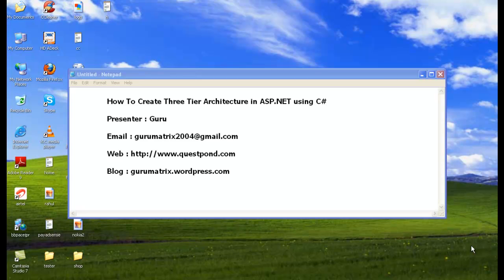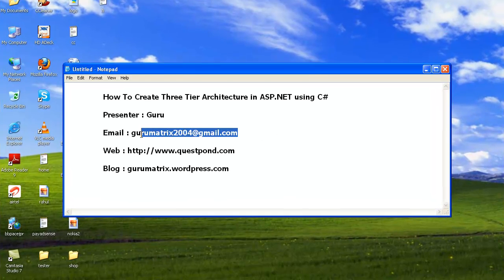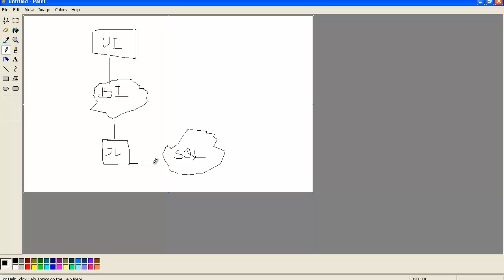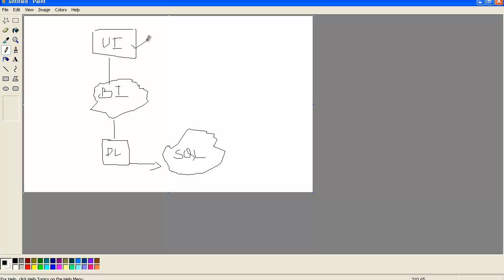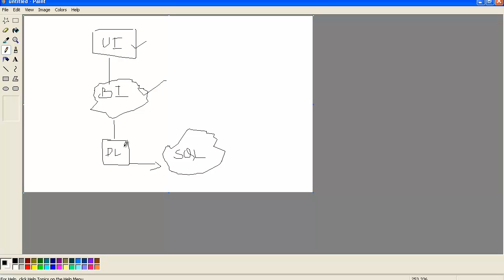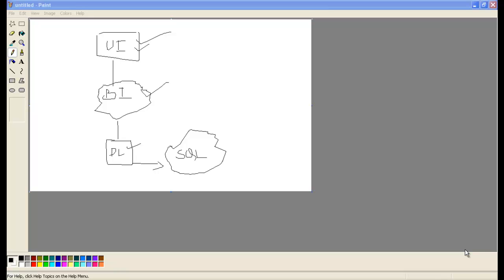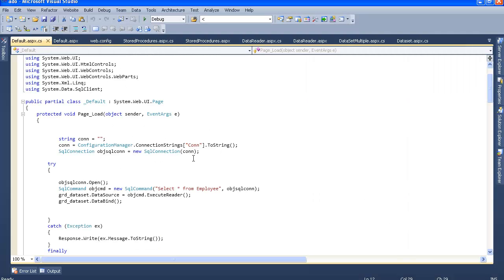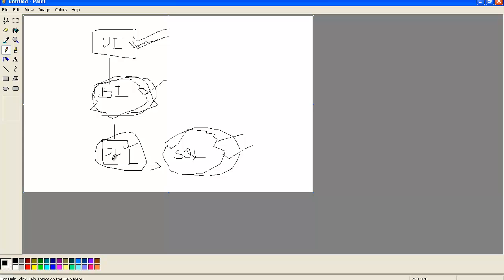How to Create Three Tier Architecture in ASP.NET - Part 1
How to Create Three Tier Architecture in ASP.NET using Csharp